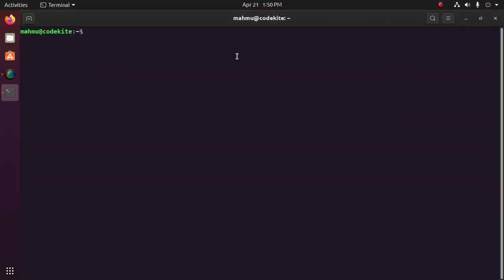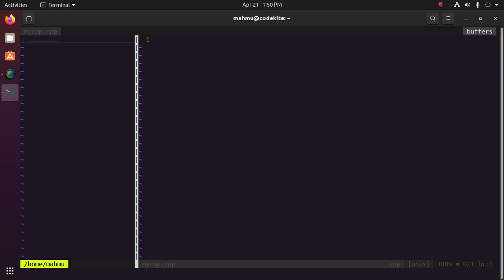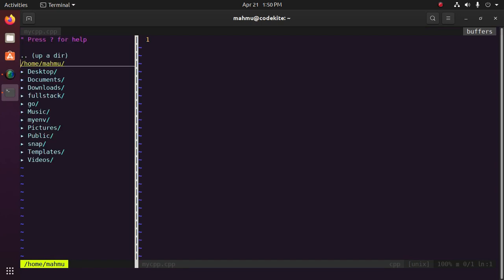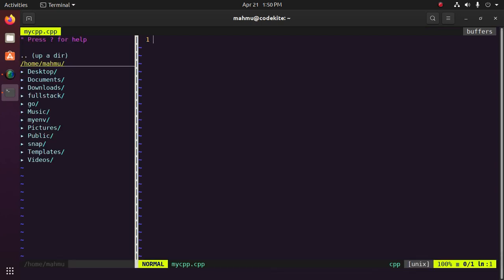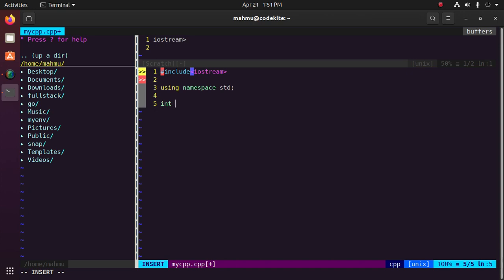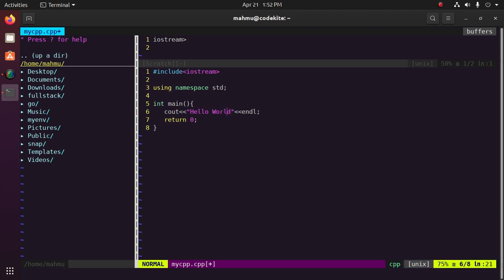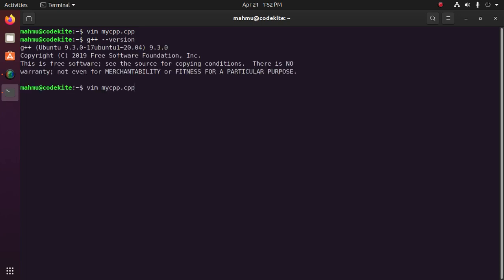How to compile and run C++ program from Terminal in Ubuntu | Linux | G++ Compiler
In this tutorial you will learn how to compile and run a C++ program from Terminal in Ubuntu | Linux using G++ Compiler.